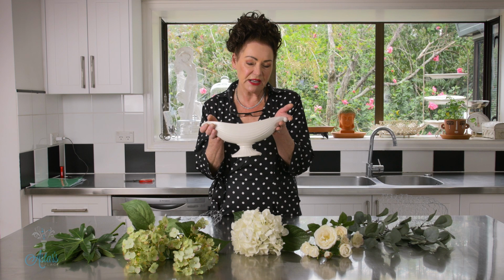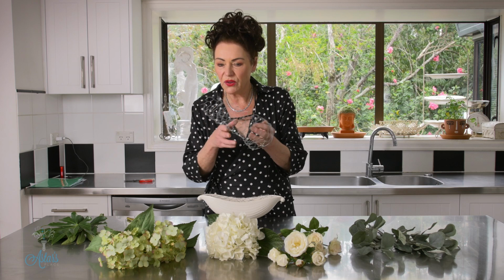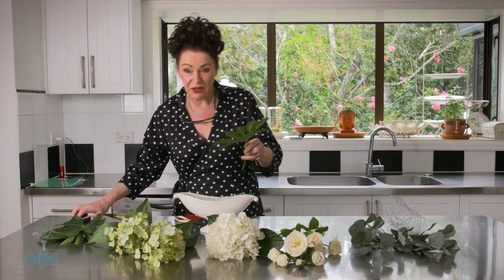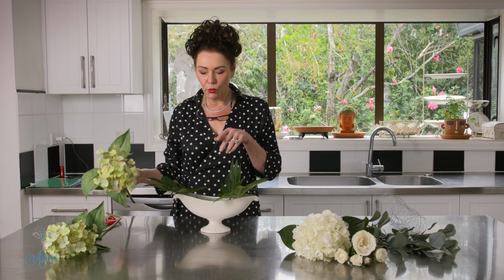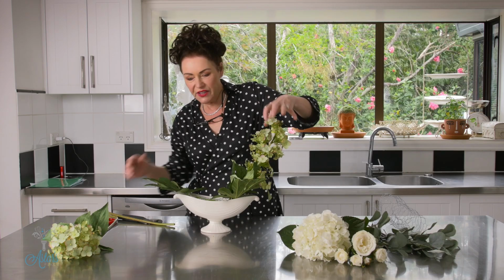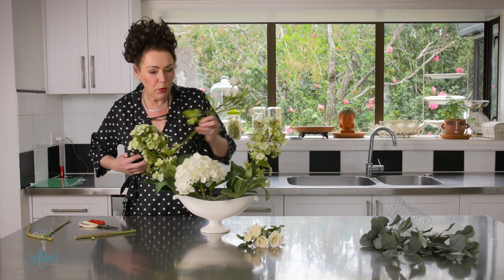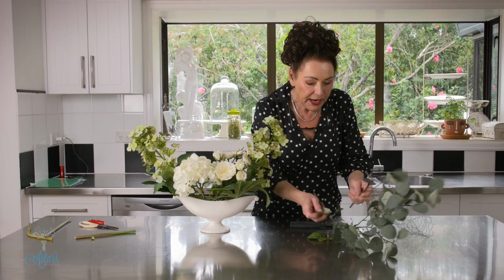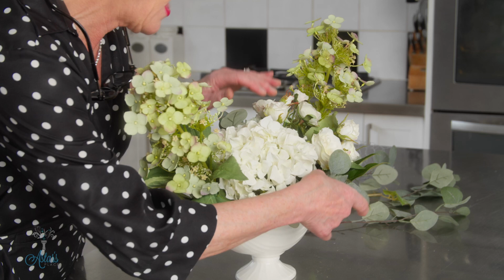Constance Spry inspired Floristry: Crescent Arrangement in a Ceramic Dish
In this video, we delve into the remarkable world of Constance Spry, the grand dame of floral design. Her influence on the floral industry during the 40s, 50s, and 60s was truly inspiring. Known for her boundary-breaking approach, she famously stated, "the difference between a weed and a flower is merely an opinion." Spry found beauty in the most unexpected places, incorporating texturally interesting and visually stimulating elements into her arrangements.

Join us as we create a boat or crescent shaped arrangement—perfect for adding a visual lift to your coffee table, side table, or any space that needs a touch of elegance. To create this arrangement, we'll be using a boat-shaped shallow dish container packed with chicken wire to secure the blooms.

Gather these materials for the design:
2 stems of green butterfly hydrangea
2 tea or spray white roses
1 large white hydrangea
2 monsteria or similar leaves.

Discover the timeless beauty and creativity of Constance Spry's floral design as we bring her legacy to life!